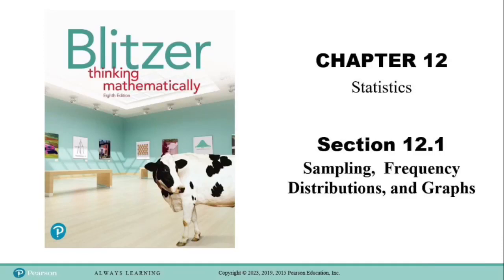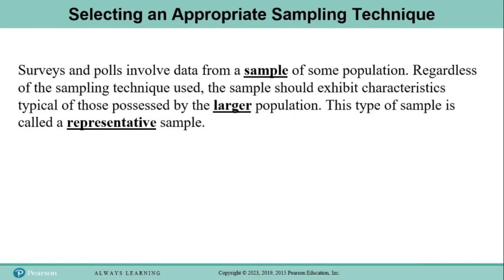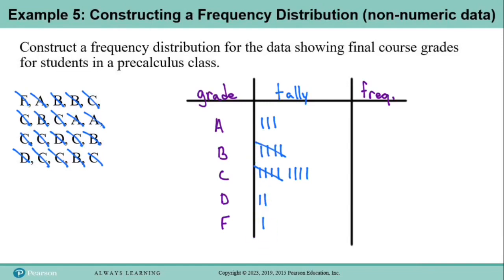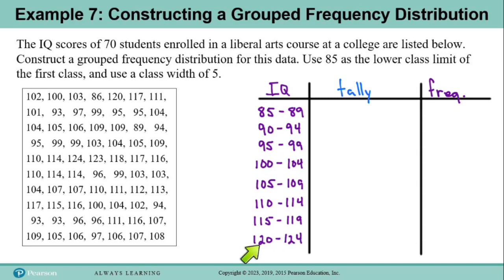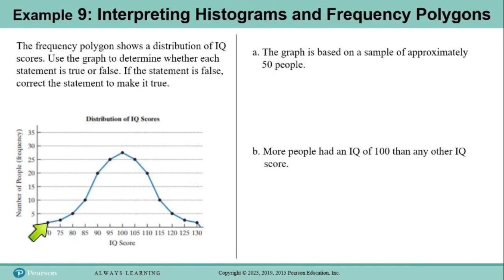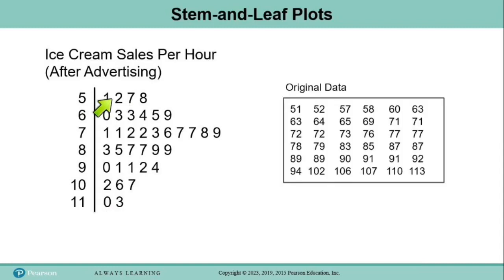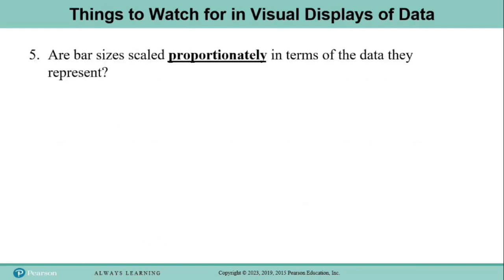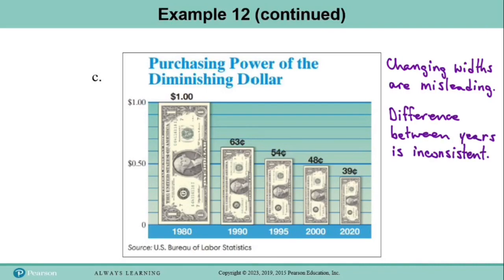Quantitative Reasoning Sec. 12.1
Topics include populations, sampling, frequency distribution, class width & class limits, simple histograms & frequency polygons, stem & leaf plots, misleading graphs

0:00 Introduction
0:42 Terms & definitions
2:17 Example 1
4:33 Random sampling
7:07 Example 2
9:38 Selecting an appropriate sampling technique
10:48 Example 3
13:09 Frequency distributions
13:49 Example 4
18:44 Example 5
20:26 Grouped frequency distributions
24:23 Example 6
27:28 Example 7
31:29 Histograms & frequency polygons
33:45 Example 8
39:03 Example 9
44:10 Stem & Leaf Plots
50:31 Example 10
56:29 Deceptions in visual displays
1:01:44 Example 11
1:04:50 Example 12